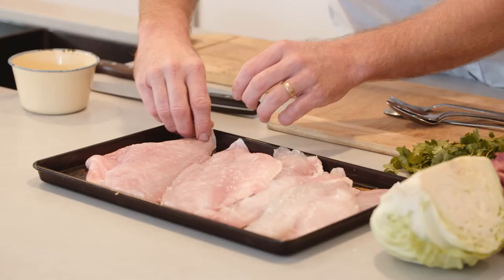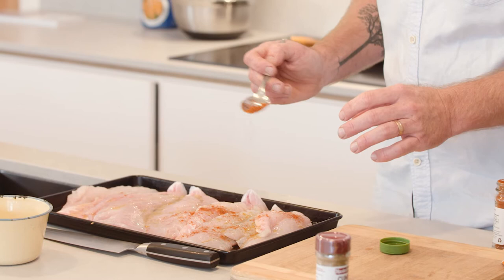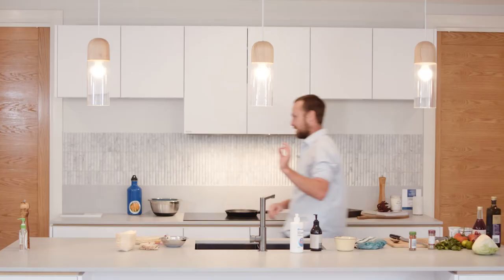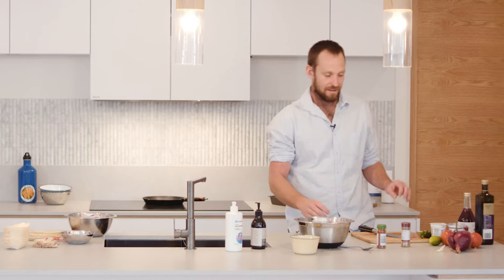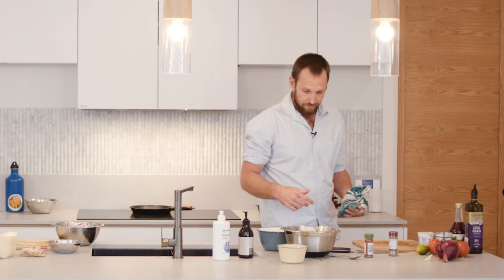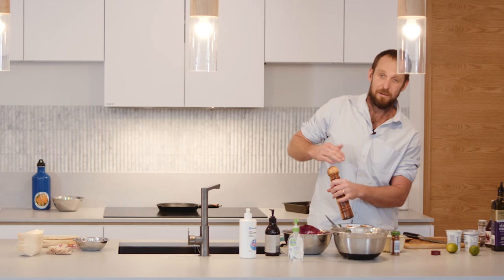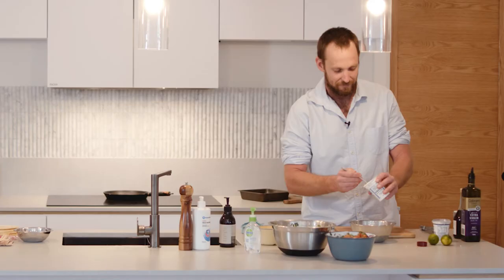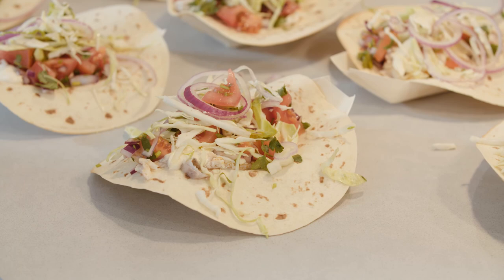Paul West Masterclass - Fish Tacos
Join River Cottage Australia host Paul West at the GX Display Village for the third in a series of special masterclasses. On the menu in this episode is Paul's delicious Fish Tacos